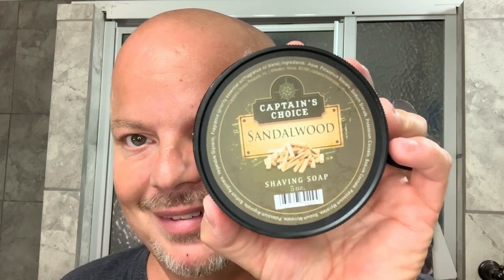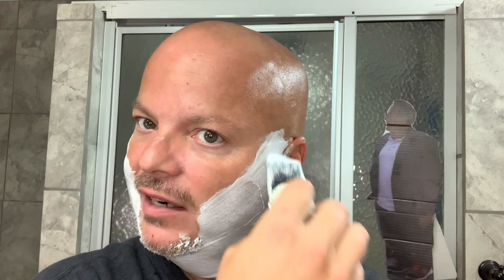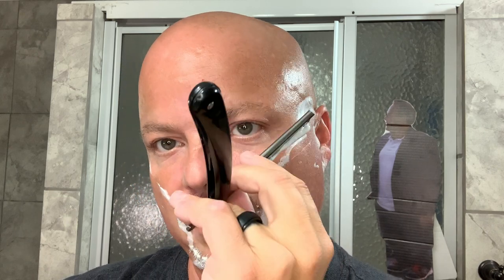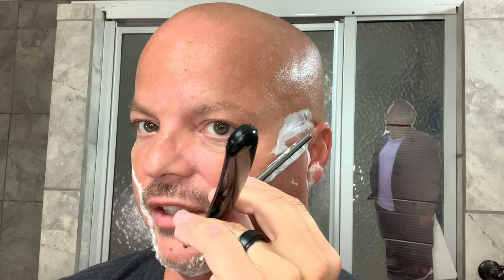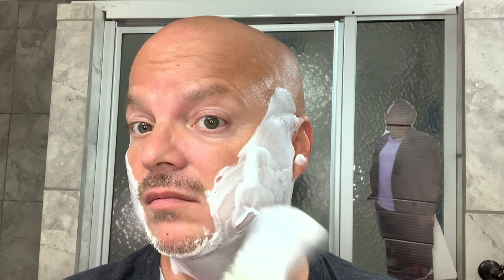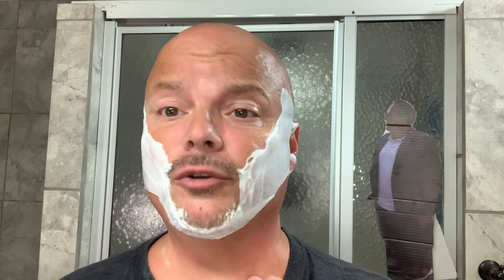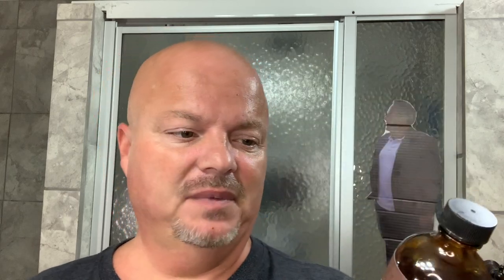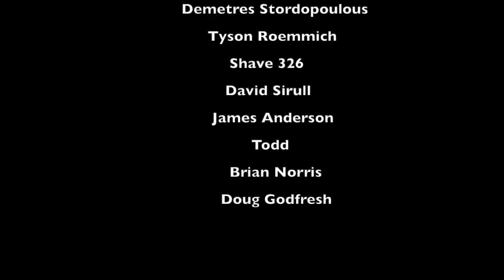Straights #80 - GD66 SoSharp Edge, Captain's Choice Sandalwood, & Feel The Burn Challenge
Captain’s Choice Sandalwood
Captain’s Choice Sandalwood Soap
Captain’s Choice Sandalwood Aftershave
Captain’s Choice Cat O’Nine Tails Aftershave